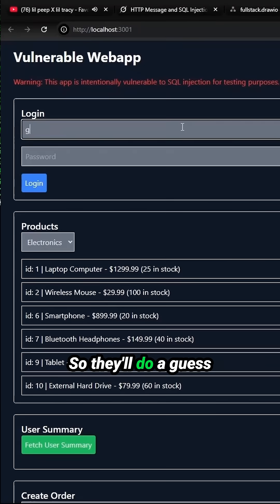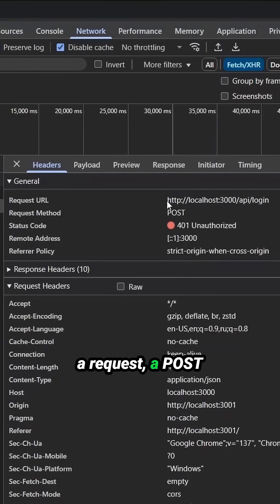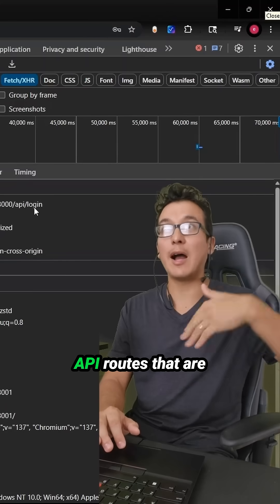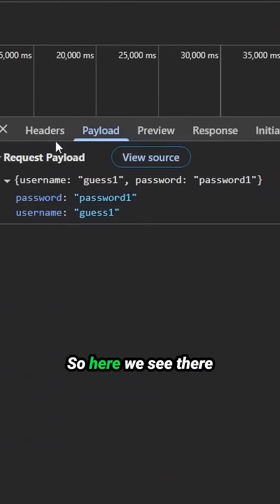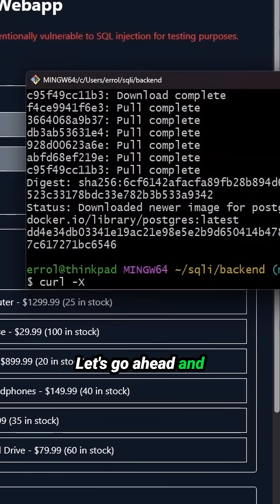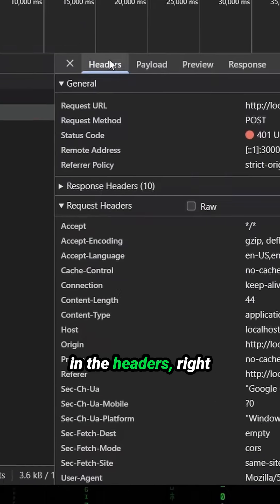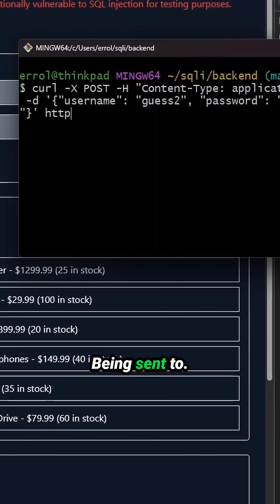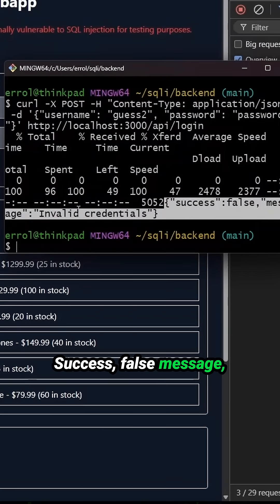How Hackers use Shells on Web Apps